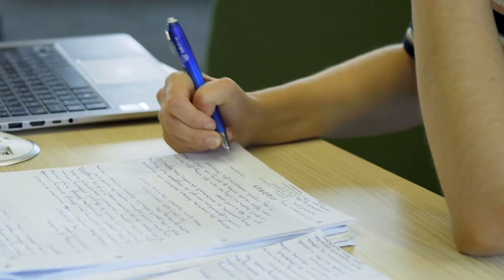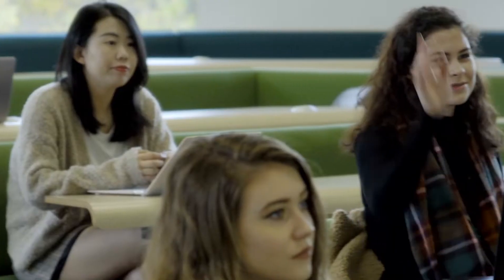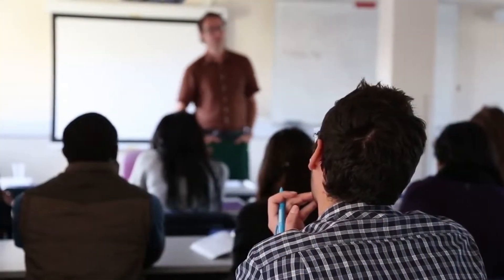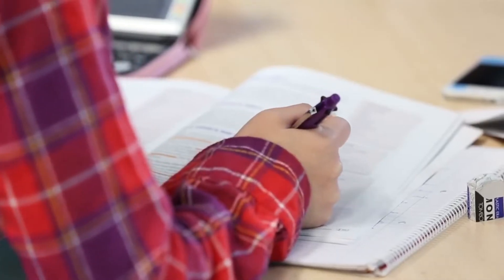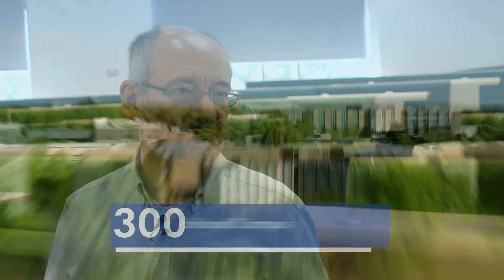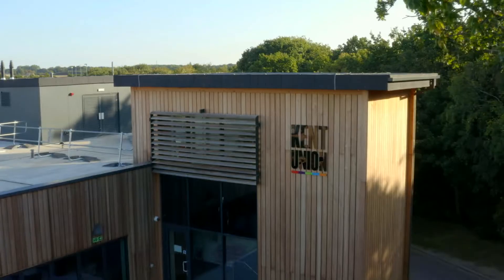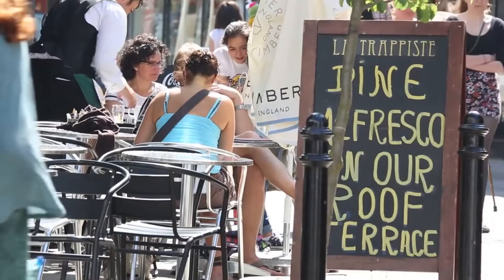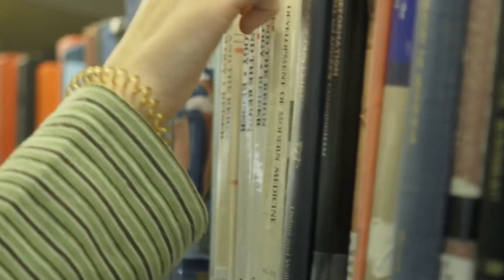Pre-sessional English Course | International Programmes | University of Kent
University of Kent's Pre-sessional courses prepare you for degree study in the UK. Our 6 to 16-week courses focus on developing your academic study skills and, if necessary, your English language proficiency.

Offered both on campus and online, our courses cover what it's like to study at a UK university; skills in academic reading, writing, critical thinking and using academic sources; listening and note-taking skills; speaking in seminars and delivering presentations; and the IT systems and e-learning platforms used at Kent.

The course you choose depends on whether you have a conditional or unconditional offer to study a degree at University of Kent; your current proficiency in English language; and the English language requirements of your chosen course.